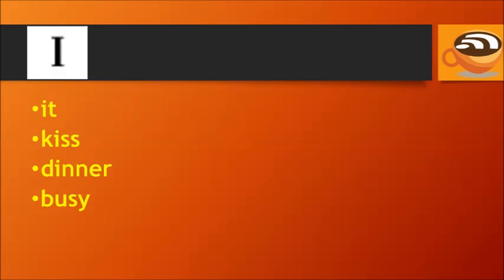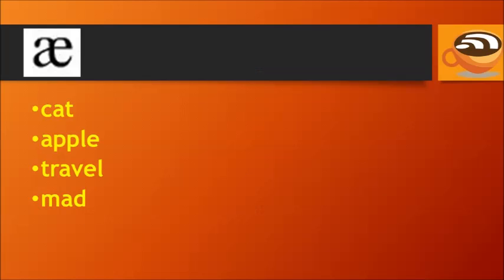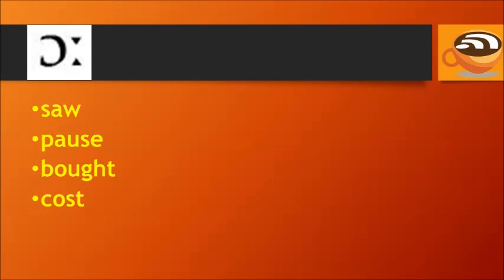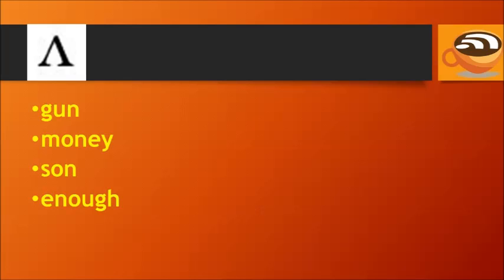English Pronunciation Practice - Basic English Vowels